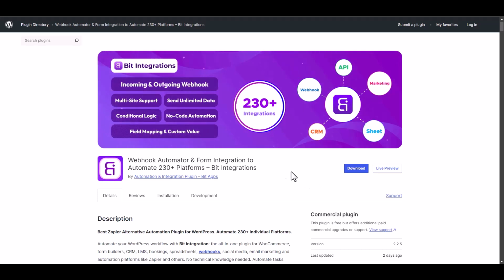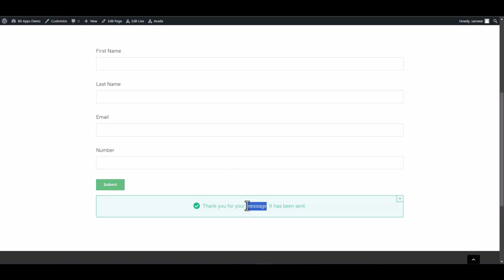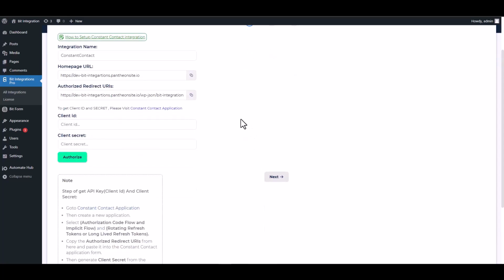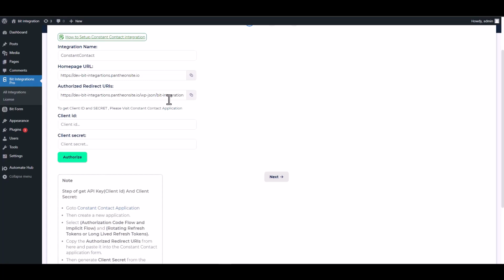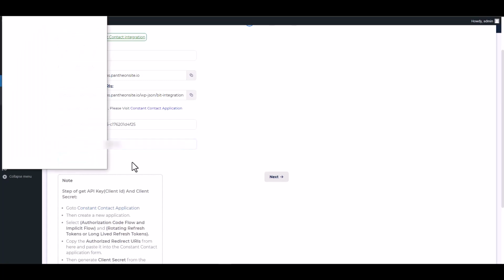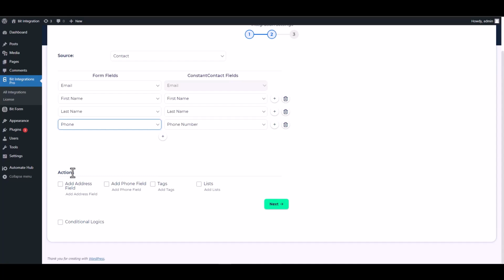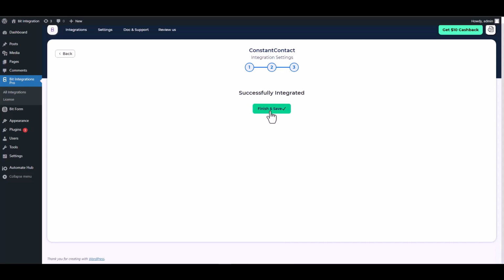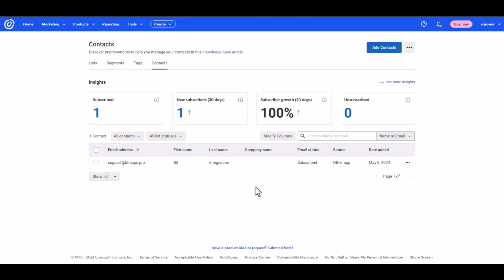Integrating Avada Forms with Constant Contact | Step-by-Step Tutorial | Bit Integrations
🔗 Ready to enhance your email marketing efforts with seamless automation? Join us on our YouTube channel for an in-depth tutorial where we demonstrate the integration of Avada Forms with Constant Contact using the Bit Integrations WordPress plugin. Learn how to effortlessly connect these two tools to automate your email campaigns and manage your contacts efficiently.

Follow along as we guide you through the step-by-step process of integrating Avada Forms with Constant Contact, enabling you to automate your email workflows, enhance customer engagement, and boost productivity. Say goodbye to manual email tasks and welcome automated workflows for increased efficiency.

Key Highlights:
✅ In-depth walkthrough for integrating Avada Forms with Constant Contact using Bit Integrations for WordPress.

Whether you're a business owner, marketer, or communication enthusiast, this integration empowers you to seamlessly merge Avada Forms with Constant Contact. Watch now to revolutionize your communication efforts!